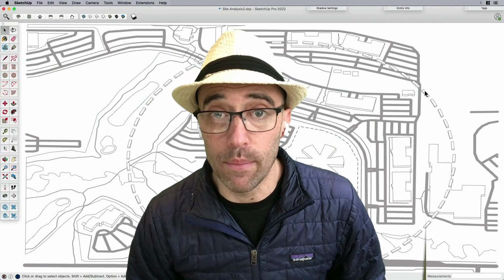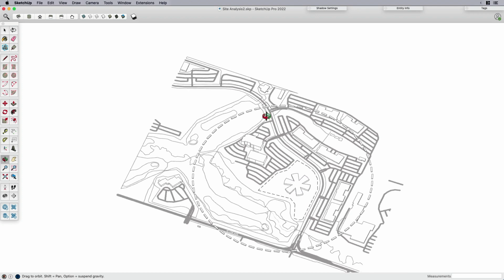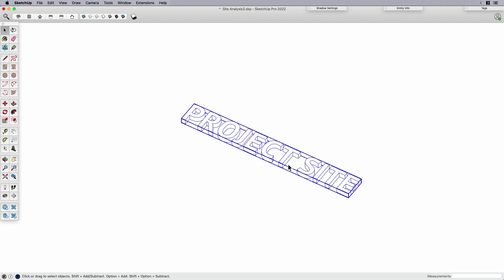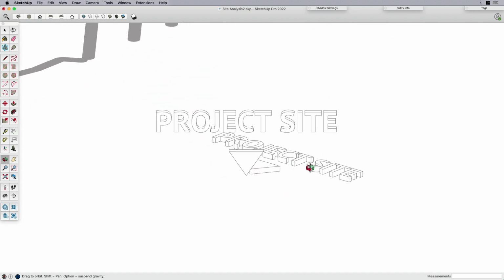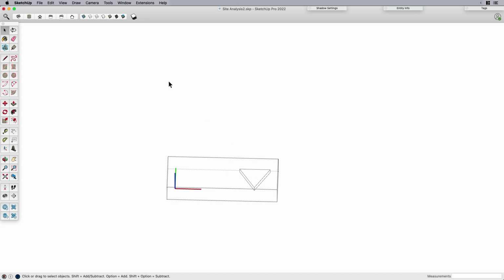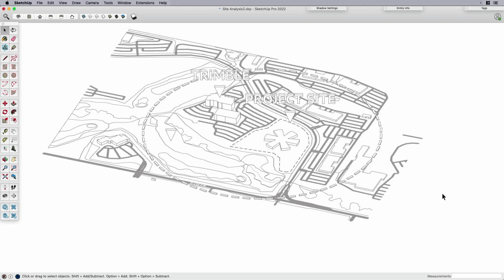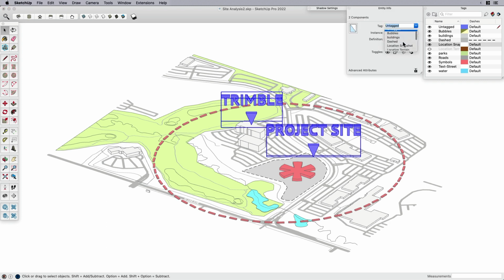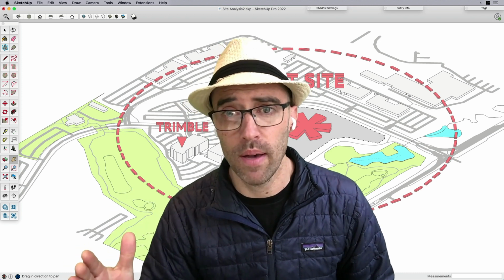3D Labels for Diagrams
Learn how Eric uses the 3D Text tool to create FaceMe labels that make his site analysis diagram go from flat...to fab.